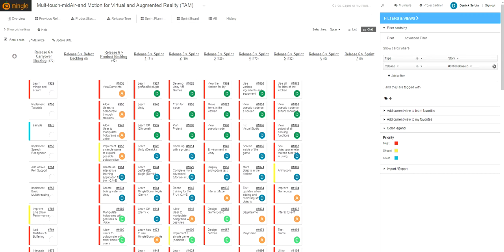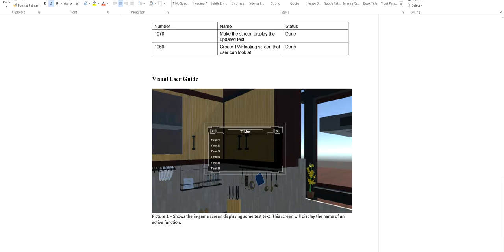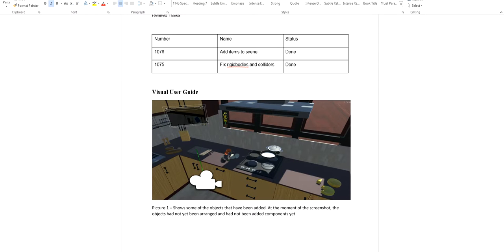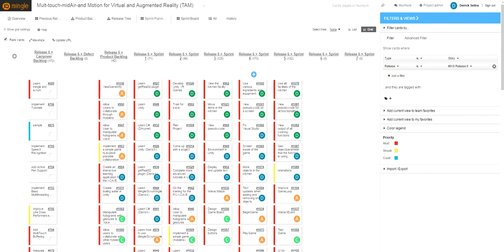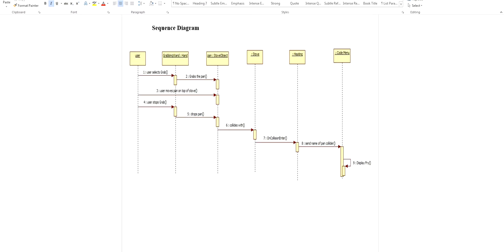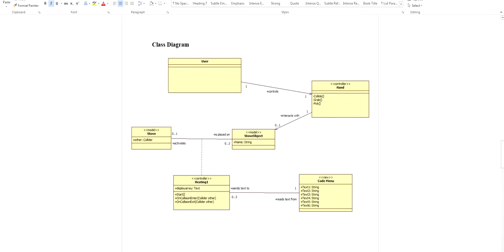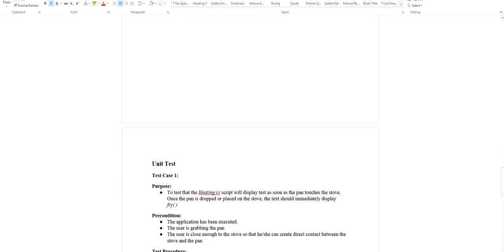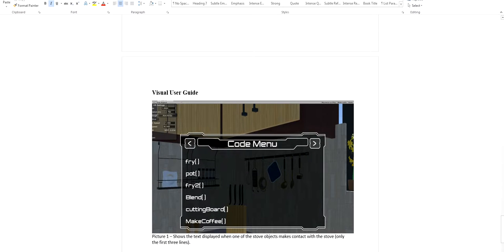Sprint 4 Biweekly Meeting